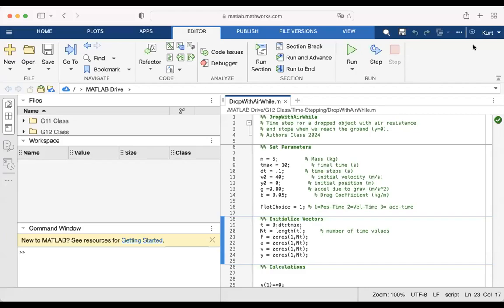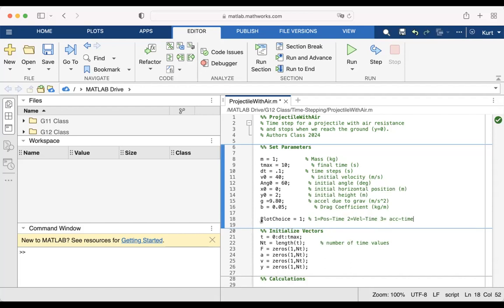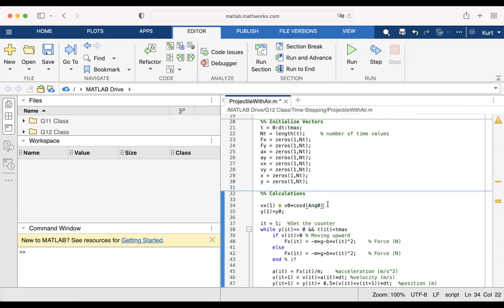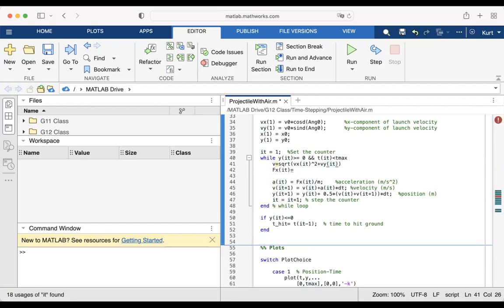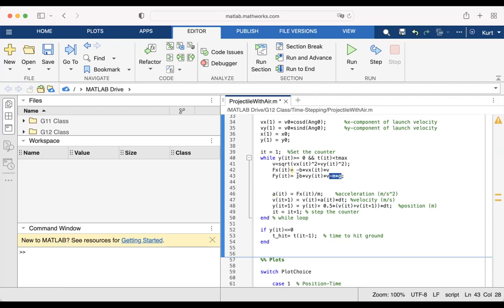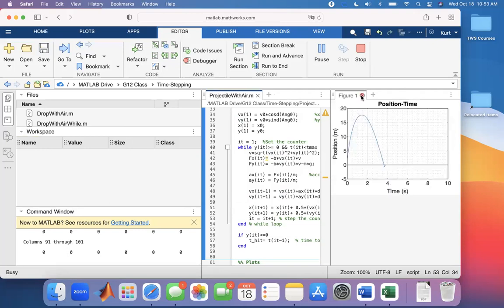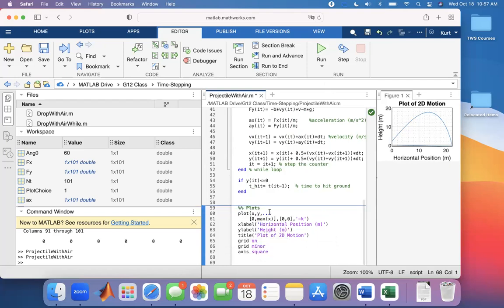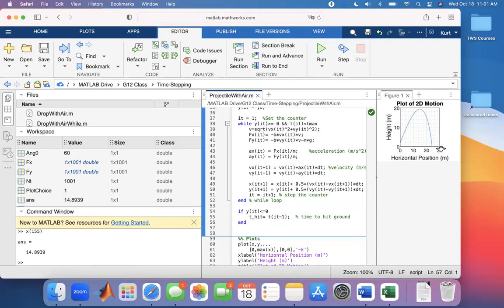CodingProjectileWithAir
This shows how to code Projectile Motion with Drag in MATLAB, using the Euler method of time stepping.